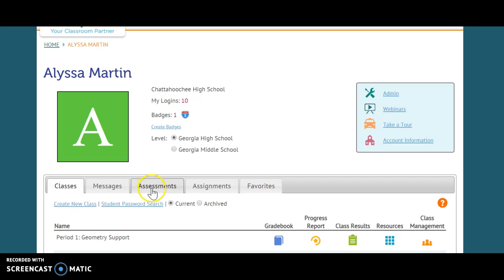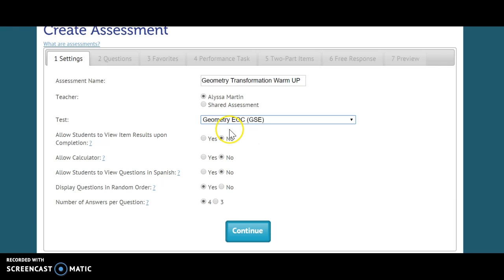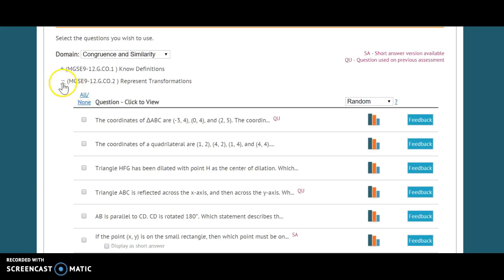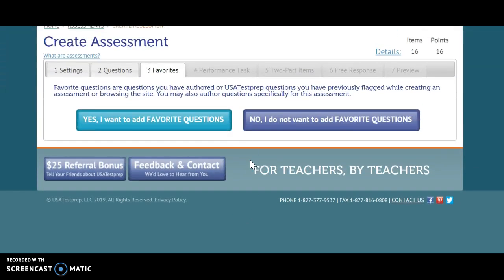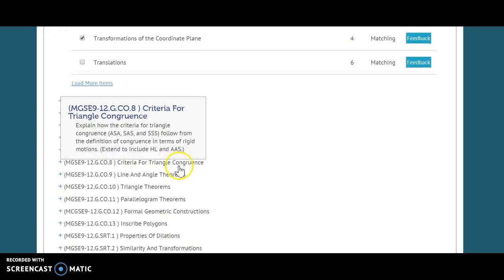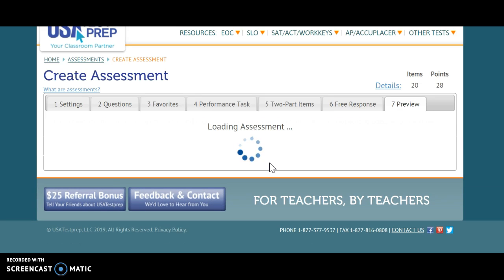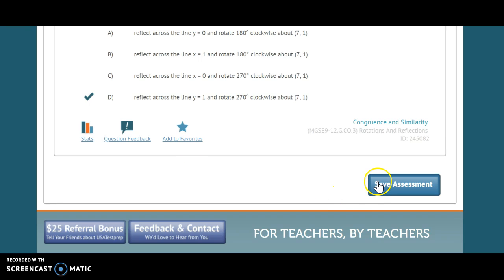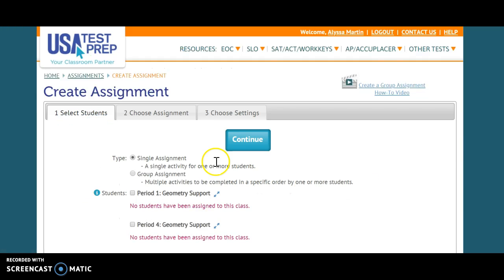USA Test Prep Assessment